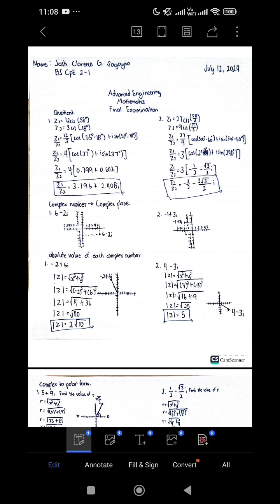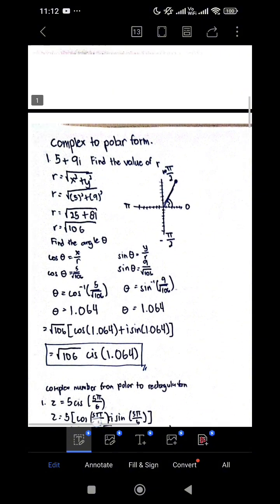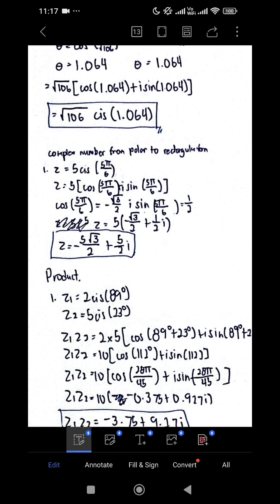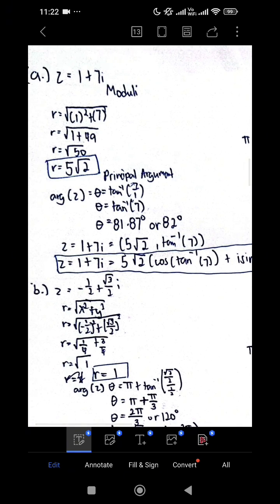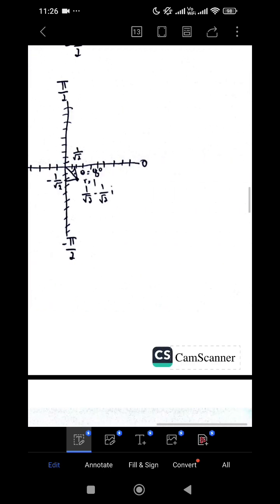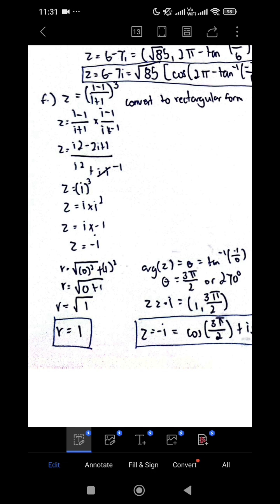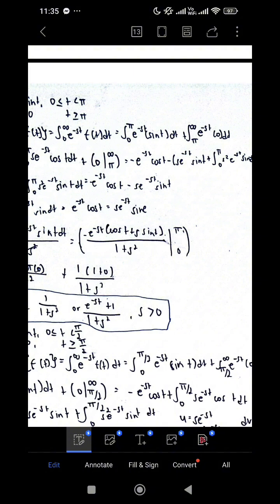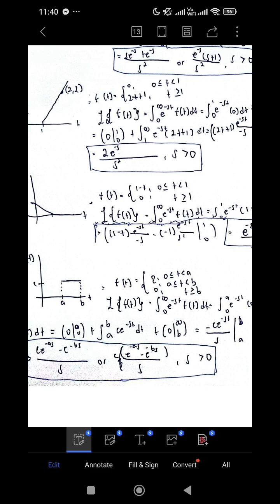Sagayno, Josh Clarence G. Final Examination in Advance Engineering Mathematics